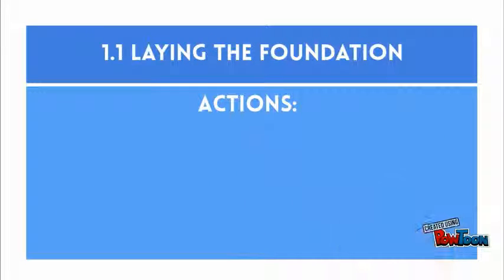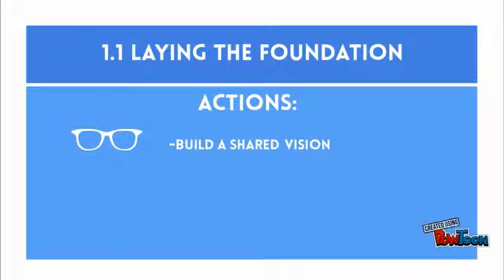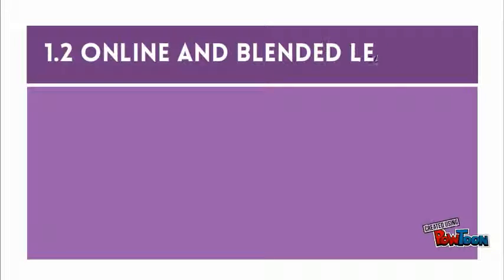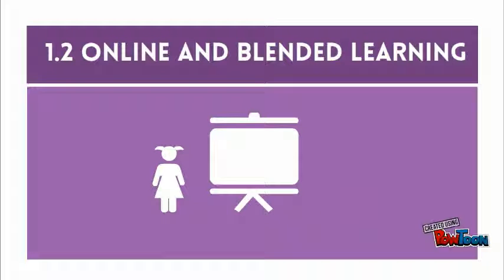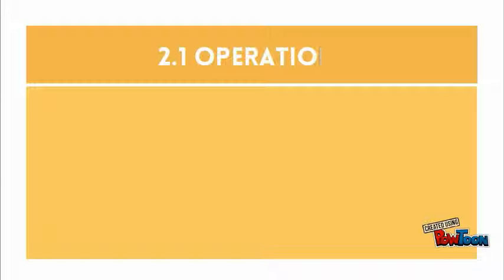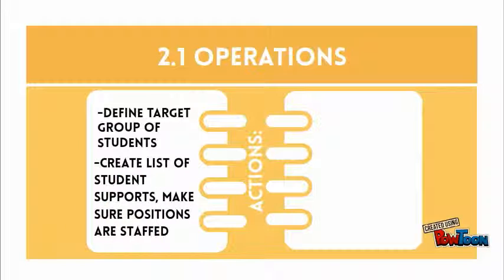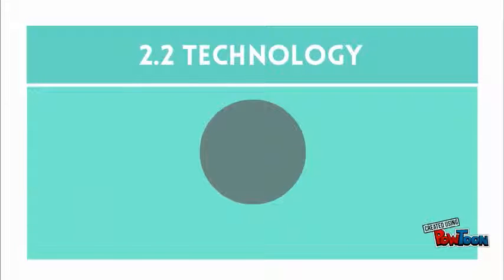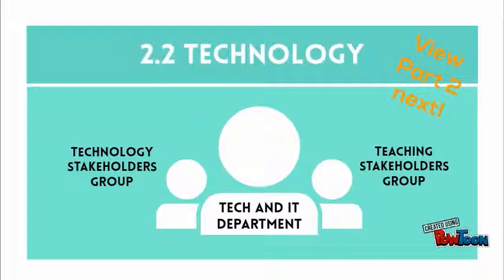Personal Action Plan (Part 1)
Part 1 of my Personal Action Plan. Please view Part 2 for the rest of the presentation.-- Created using PowToon -- Free sign up -- Create animated videos and animated presentations for free.  PowToon is a free tool that allows you to develop cool animated clips and animated presentations for your website, office meeting, sales pitch, nonprofit fundraiser, product launch, video resume, or anything else you could use an animated explainer video. PowToon's animation templates help you create animated presentations and animated explainer videos from scratch.  Anyone can produce awesome animations quickly with PowToon, without the cost or hassle other professional animation services require.